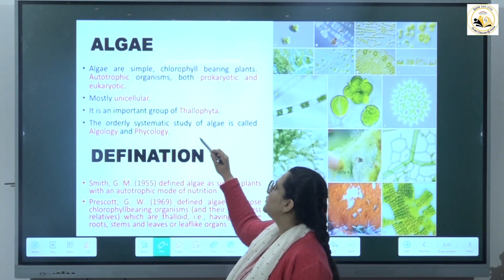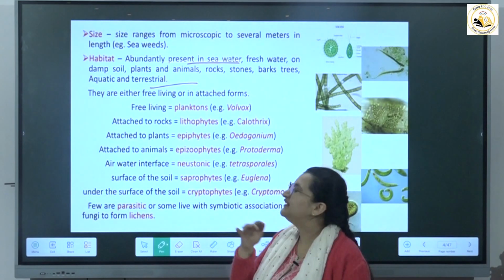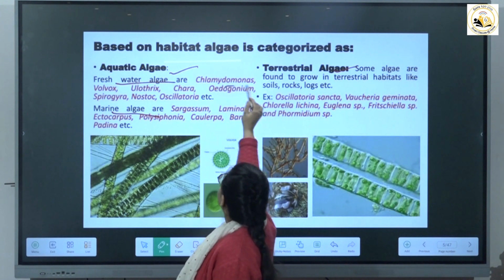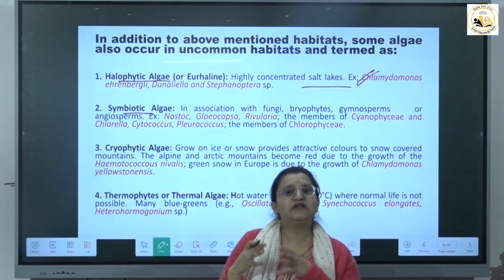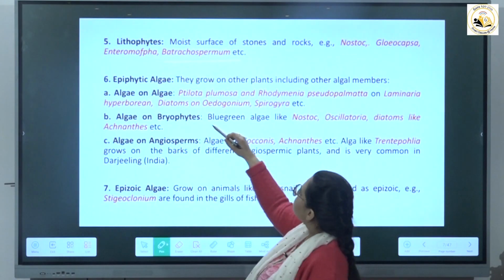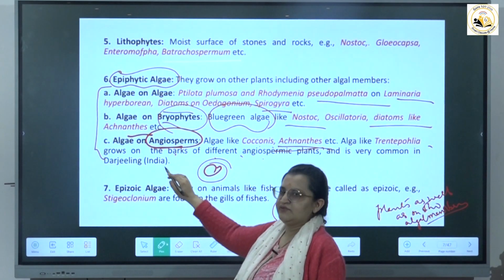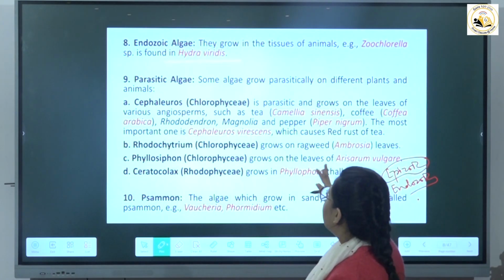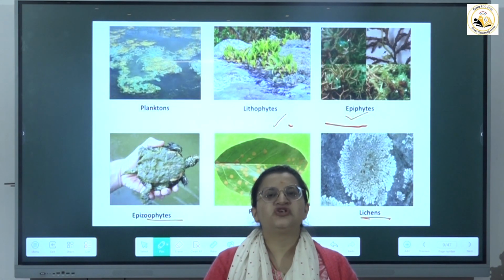Characteristics and Structure of Microbes: Foundations of Microbial Life Dr.Ritu Jangid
Microbes, or microorganisms, are microscopic living organisms that include bacteria, viruses, fungi, protozoa, and algae. They are characterized by their small size, diverse metabolic capabilities, rapid reproduction, and adaptability to extreme environments. The structure of microbes varies by type—bacteria have cell walls and no nucleus, viruses consist of genetic material encased in a protein coat, while fungi and protozoa have more complex cell structures. Understanding their characteristics and structural components is essential in microbiology, as microbes play vital roles in health, disease, ecology, and biotechnology.

GURUKPO
Gurukpo.com is the fastest-growing educational web portal where all kinds of academic information/notes is available for free of cost.
These Videos are produced by the Biyani Group of Colleges, Jaipur, the fastest-growing girls' college in India.
Where You Can Trust, Best Girls College